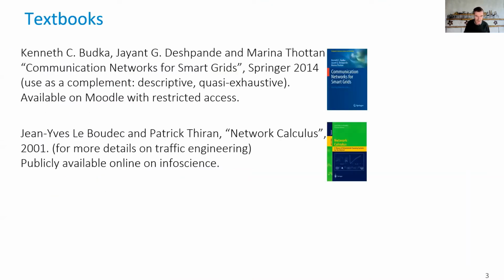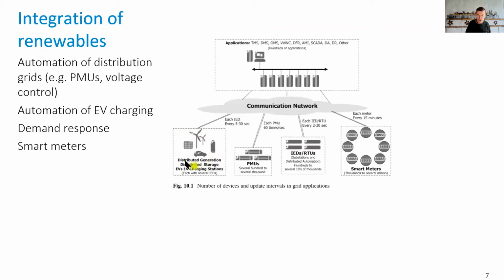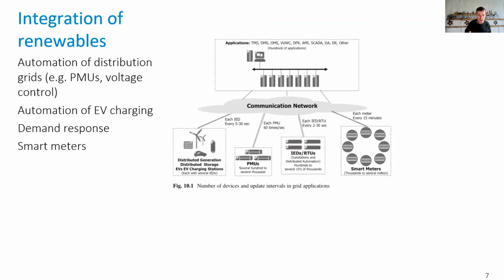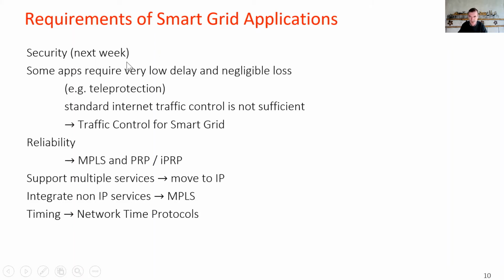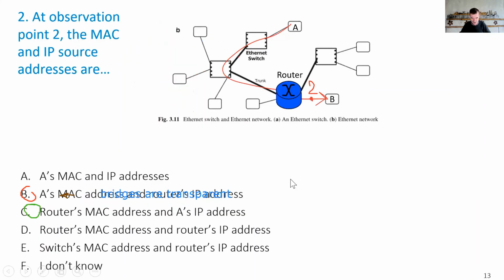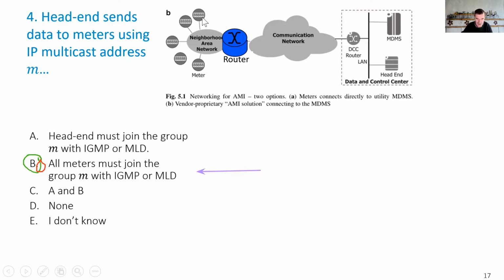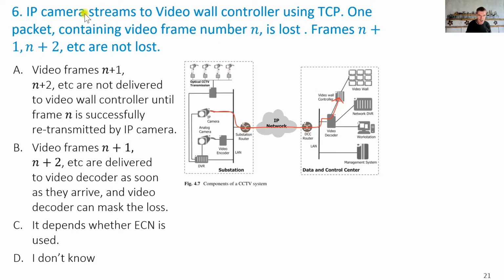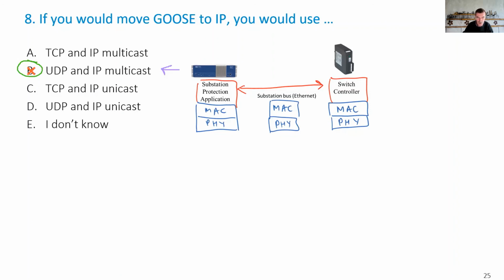SGT 2021 Communications Advanced 1